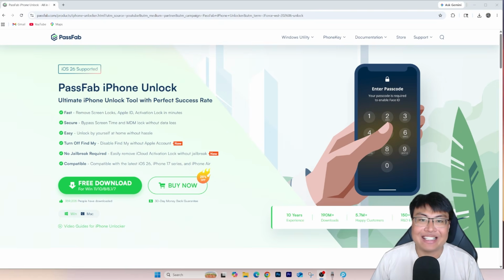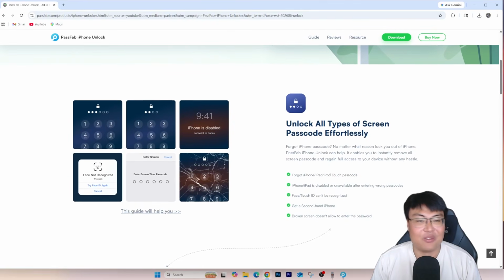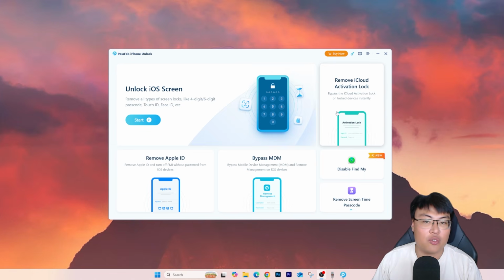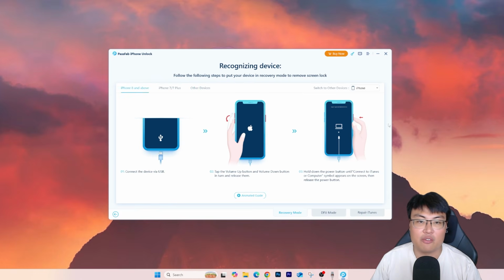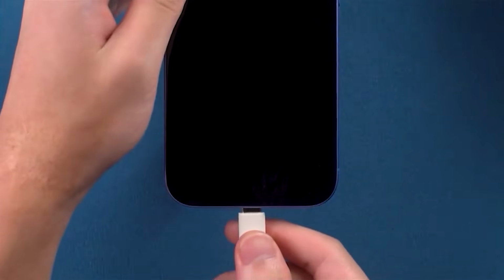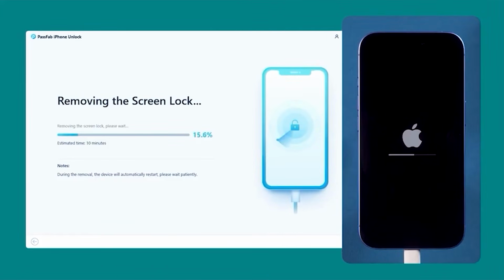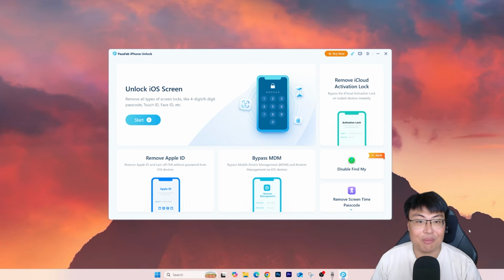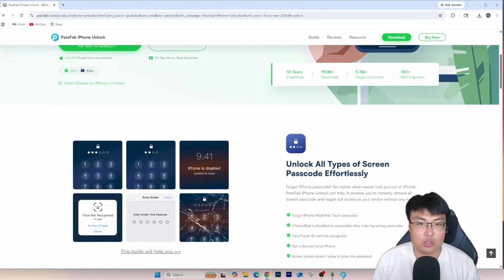How to Unlock Any iPhone without Passcode In Minutes? Regain Access Safely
Best iPhone Unlock Tool – PassFab iPhone Unlock Unlock your iPhone without a passcode and regain access safely and easily.

Forgot your iPhone passcode and locked out of your device? Looking for a reliable iPhone unlock tool that can remove the screen lock without a password or Apple ID? In this 2026 tutorial, you’ll learn how to use PassFab iPhone Unlock to quickly unlock your iPhone and restore access in just a few steps.